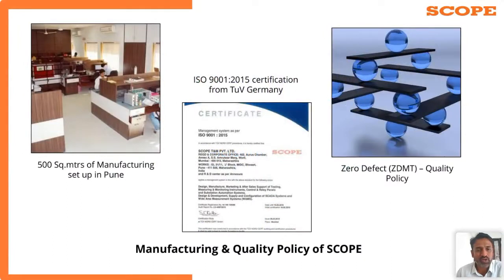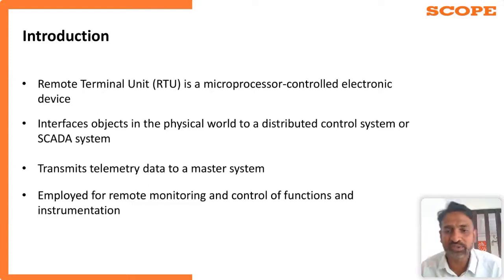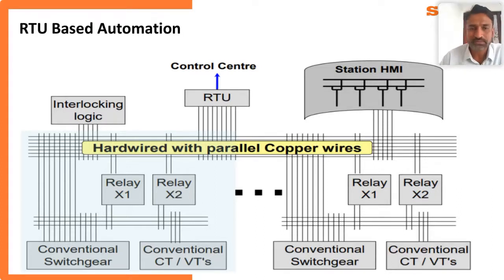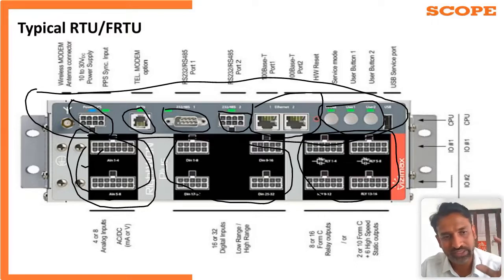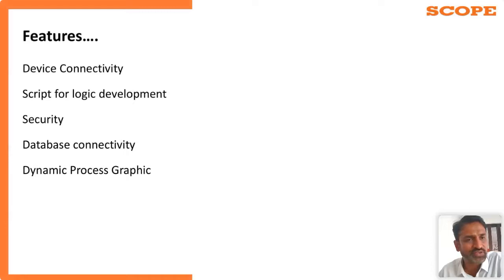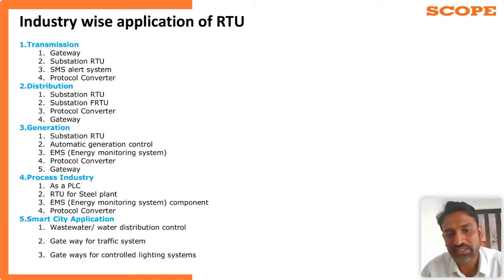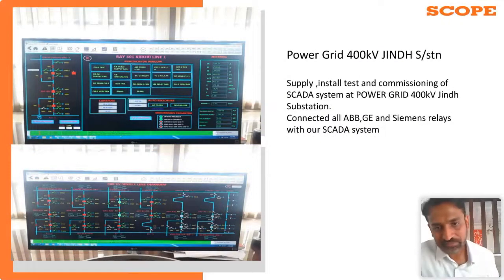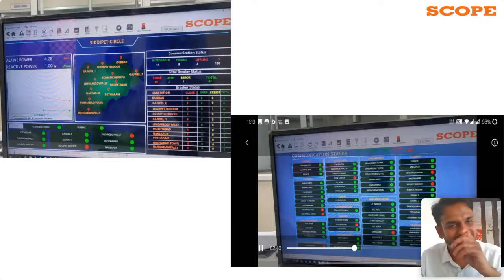Upgrade Old Substation using RTU Automation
This video would help you understand how the legacy substation can be brought live with RTU Automation. This is a cost-effective solution.